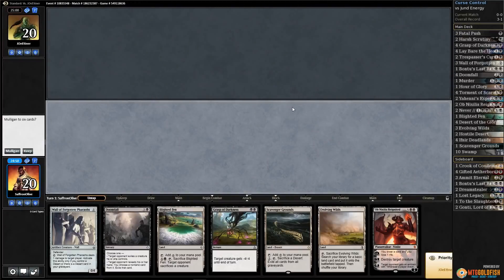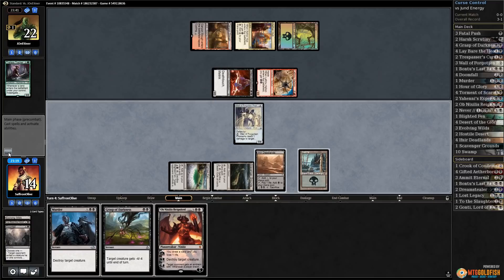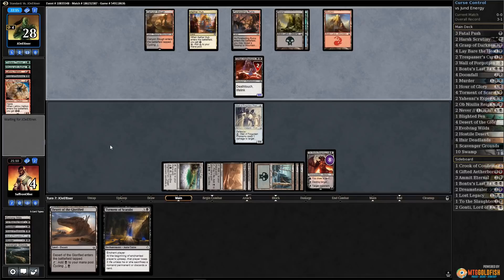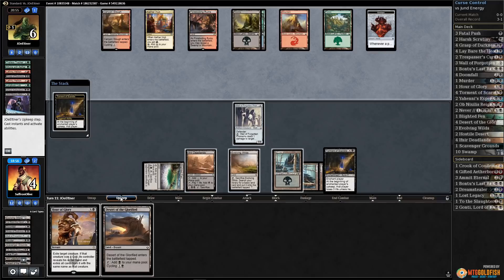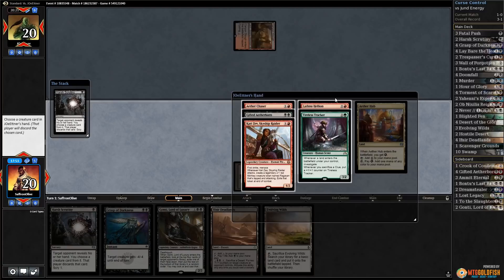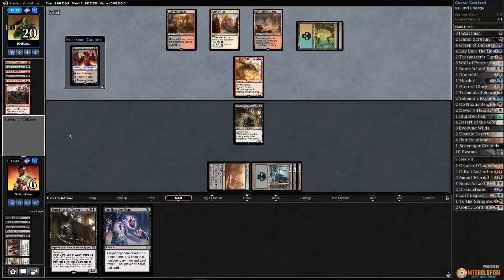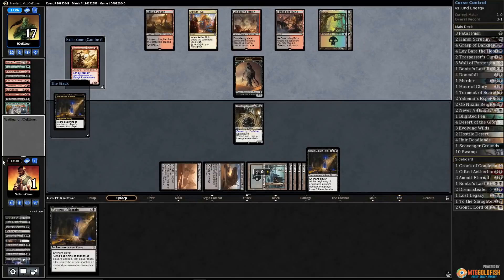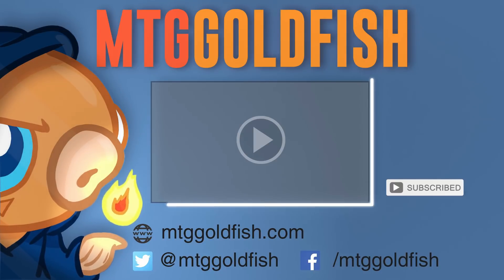Much Abrew: Curse Control vs Jund Energy (Match 5)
Our opponent is on a midrange energy deck, does our removal and discard line up well enough for us to Curse them out of the game? Let's find out!